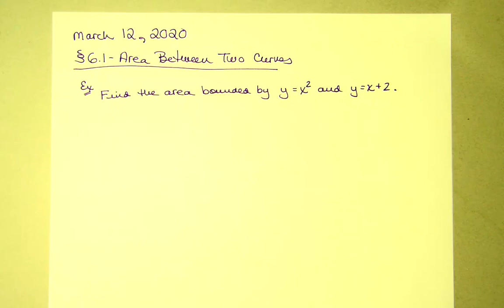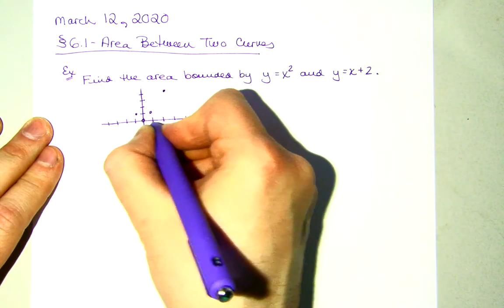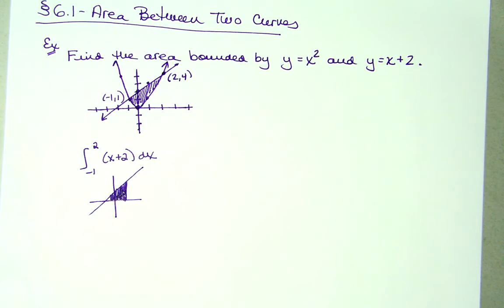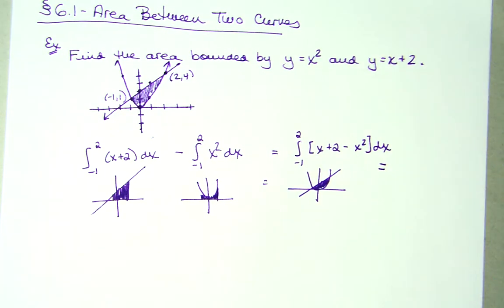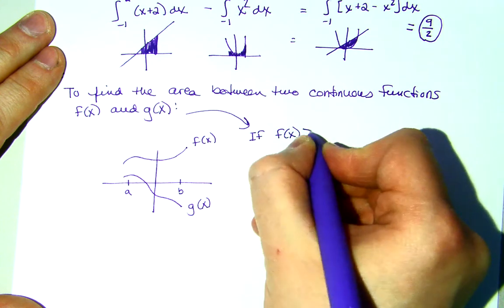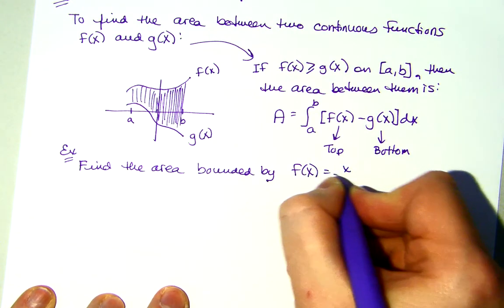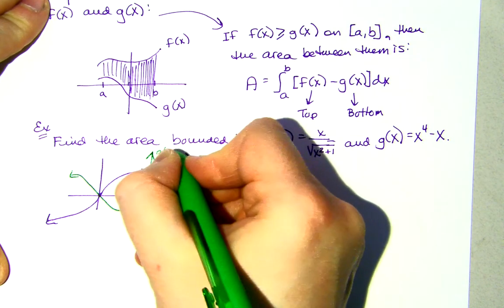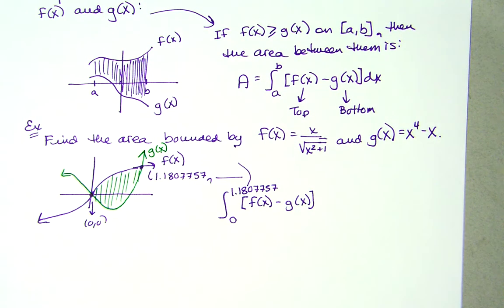AP Calculus - Section 6.1, Part 1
Thursday, March 12th, 2020, A Block